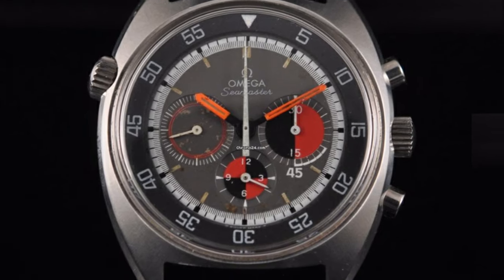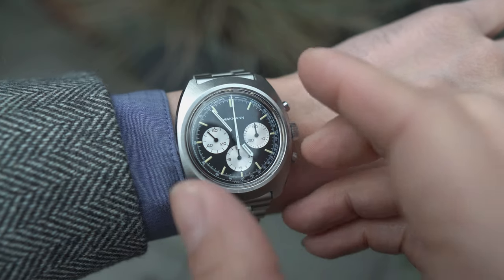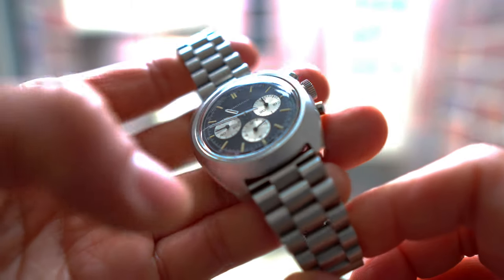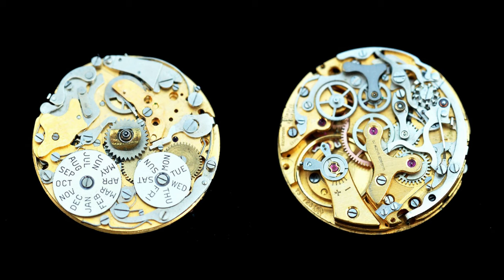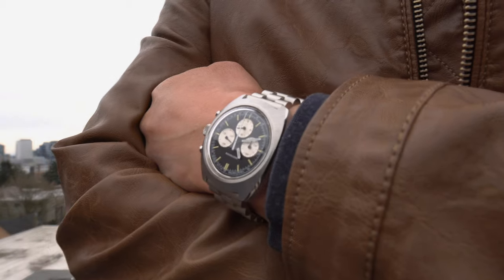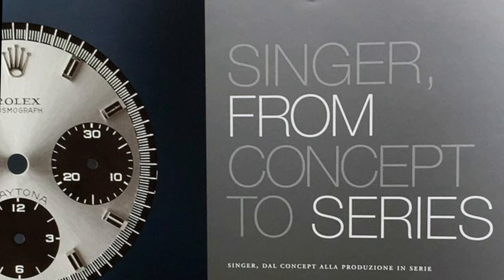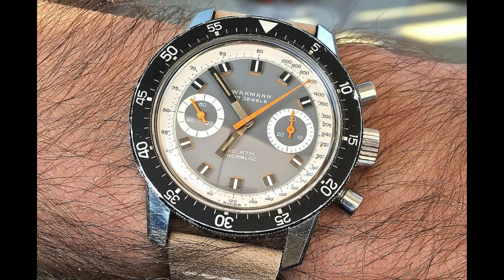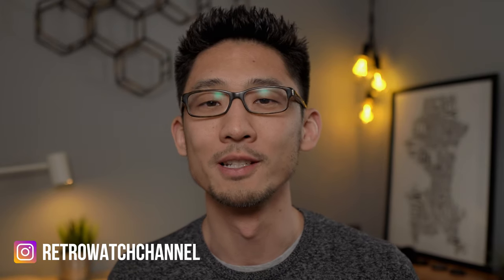WAKMANN- Stunning Vintage Chronographs You've Never Heard Of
Vintage watch collecting is high risk, high reward. I review a 1970 vintage Wakmann chronograph and talk about the history behind the Russian immigrant and the American watch company he created.

This Reverse panda chrono shares a case with Breitling, a dial from the maker of the Paul Newman Daytona and a movement with the Speedmaster.

This obscure brand had an illustrious history in the post WWII era, and though Wakmann never manufactured  their own watches, they built and assembled wonderful, iconic high-quality chronographs between the 1940s and 1970s.